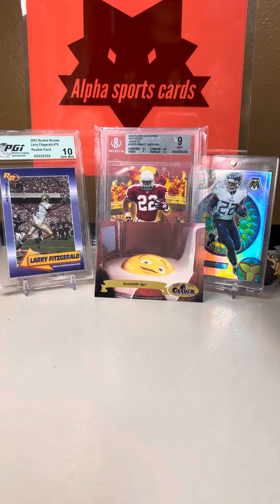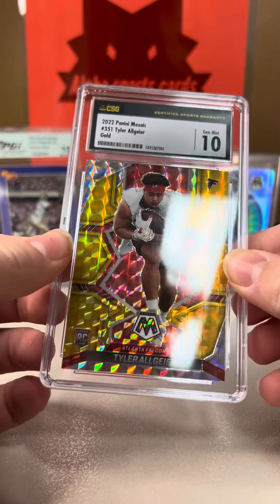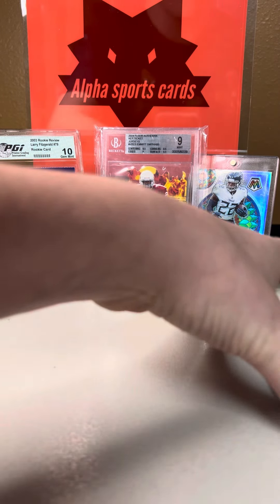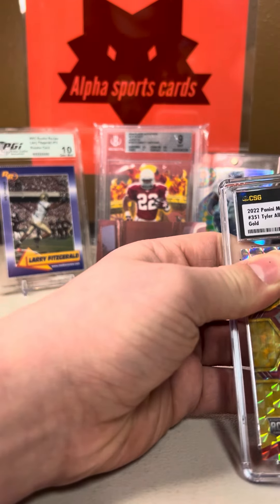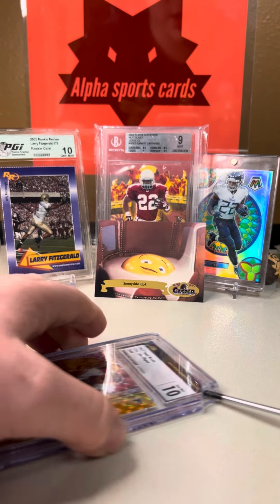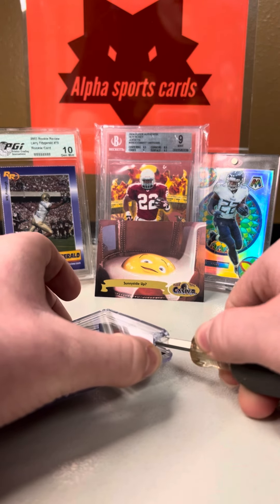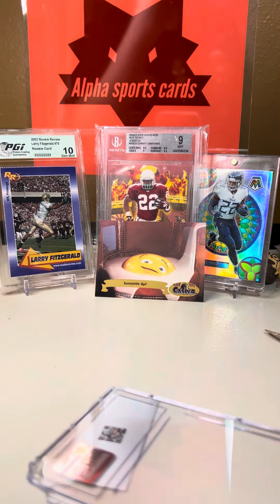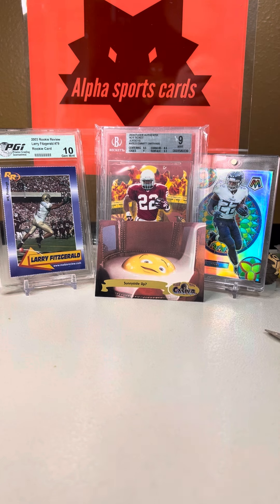Cracking an /10 good slab and sending it to psa!!😬😬😬😬